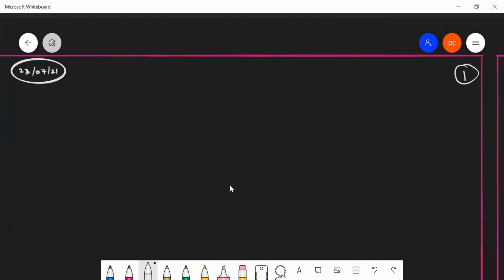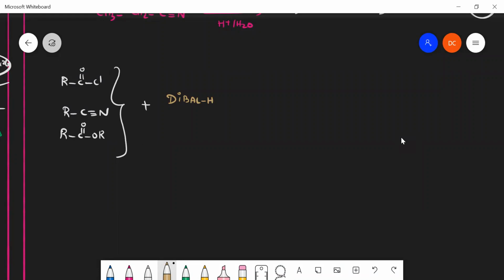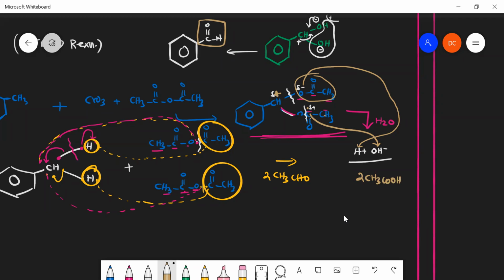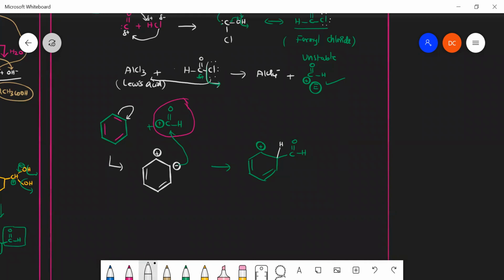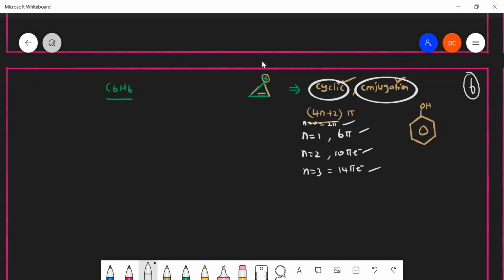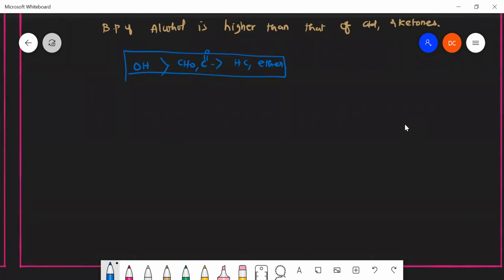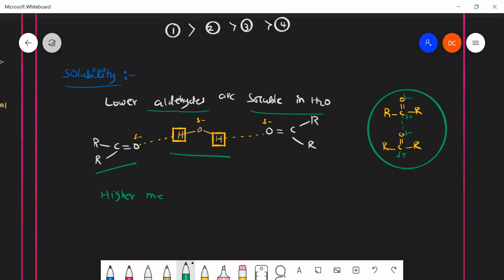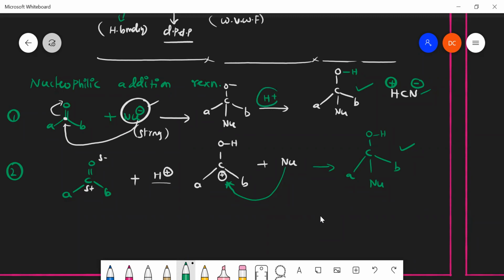XII Chemistry 23rd July 2021